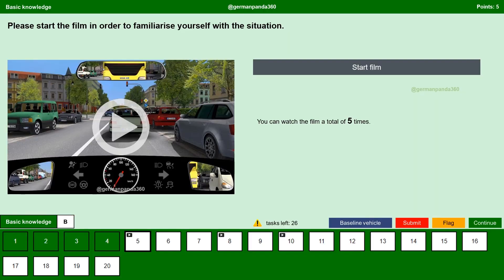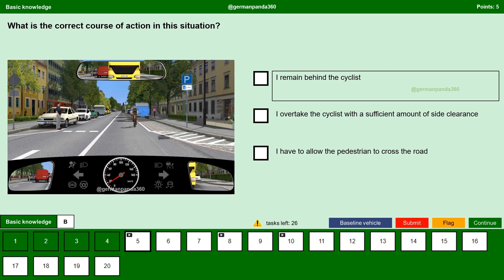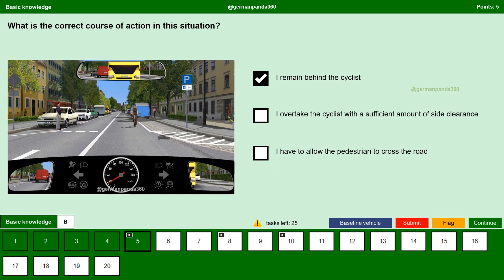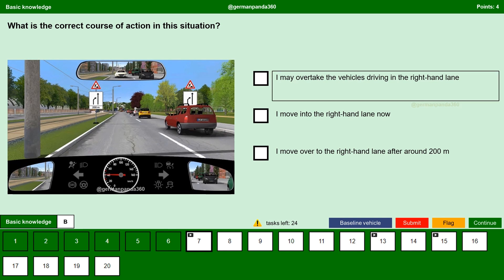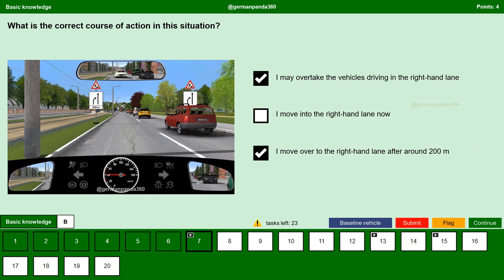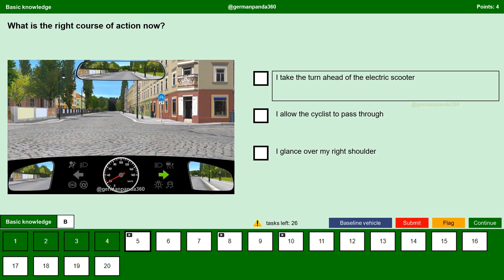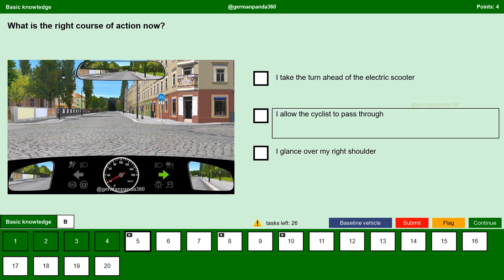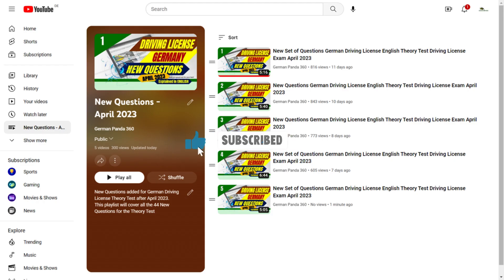New Video Questions German Driving License English Theory Test Driving License Exam April 2023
German Driving License Theory Test Video Questions in English